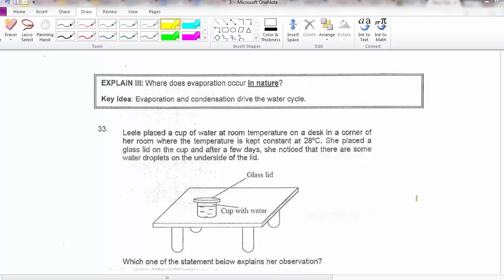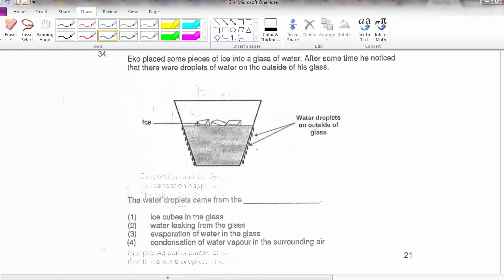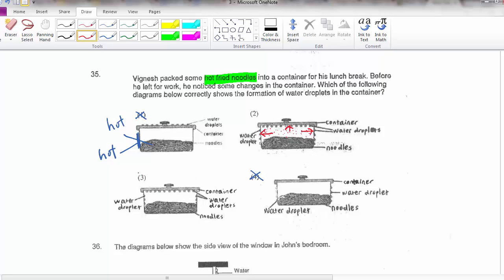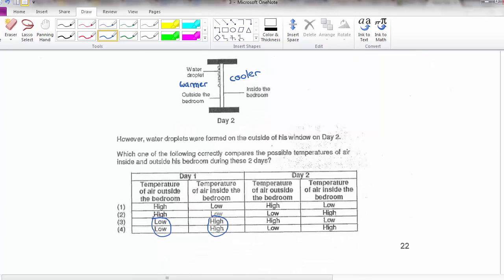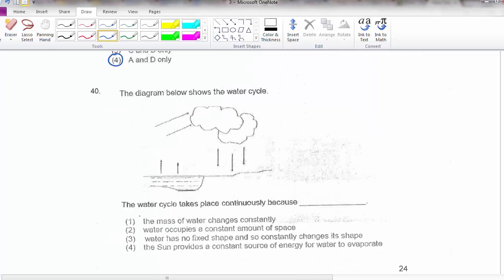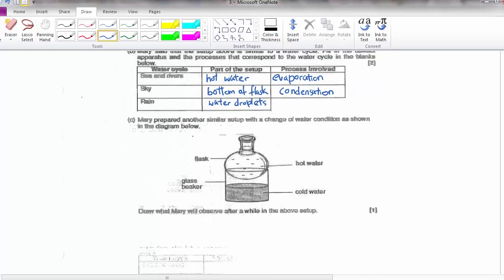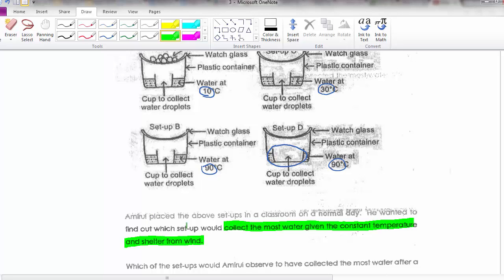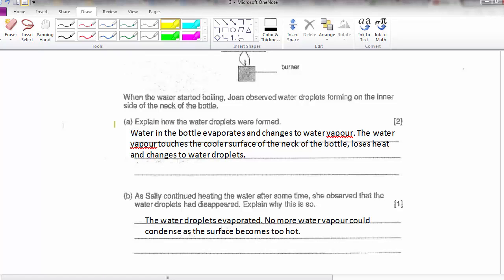Water Cycle WorkSheet Part 4 (Q33 - 43)